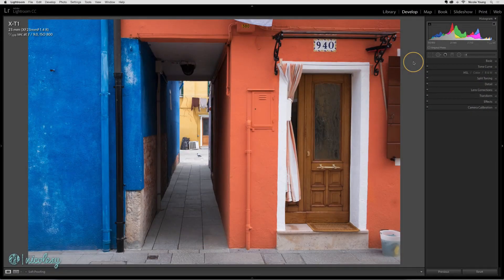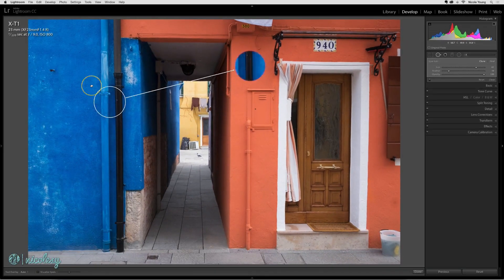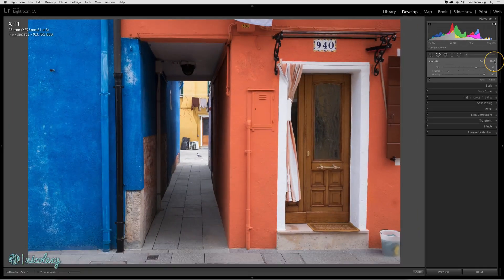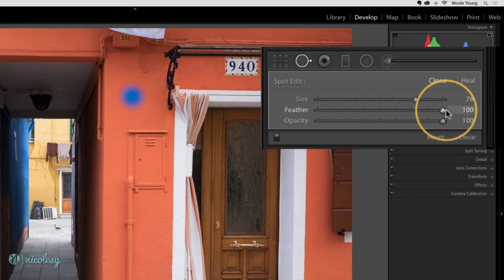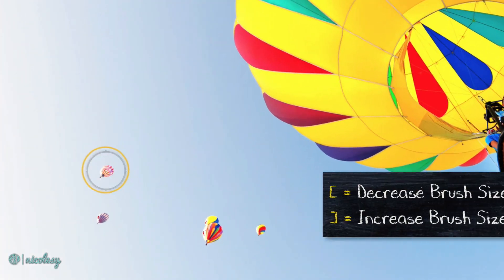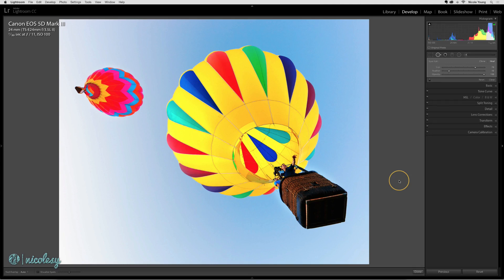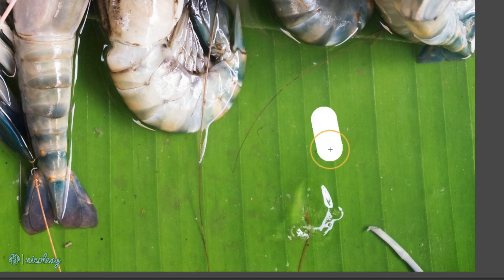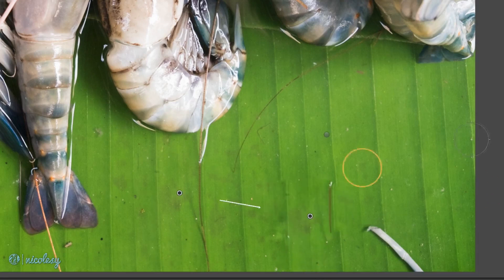Lightroom Classic spot removal "best practices"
Lesson 4.38 — Learn the difference between the Clone and Heal tools, plus some tips on brushing and dabbing out blemishes in your photos.

My camera gear*: